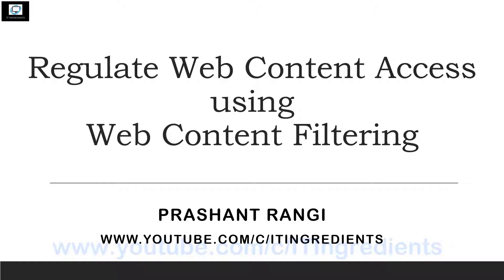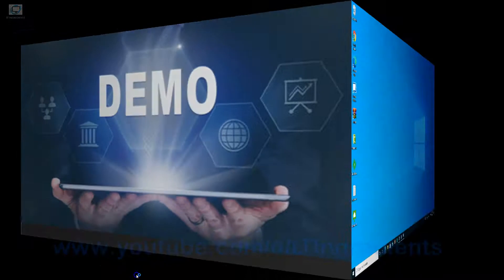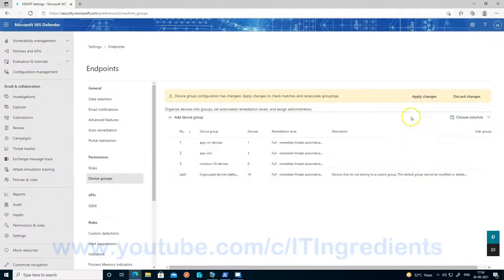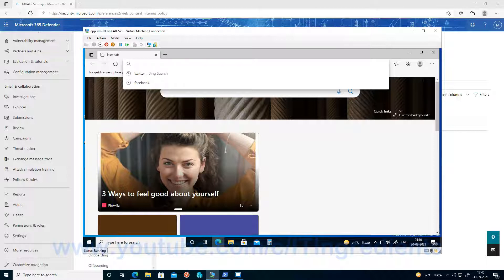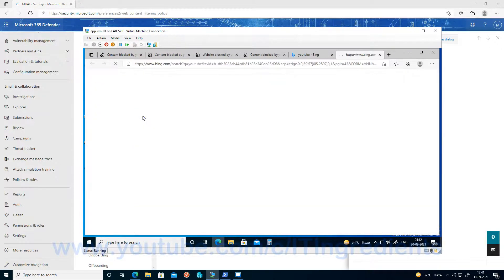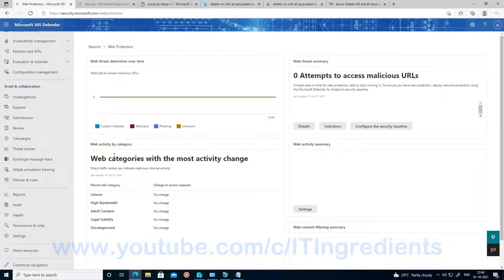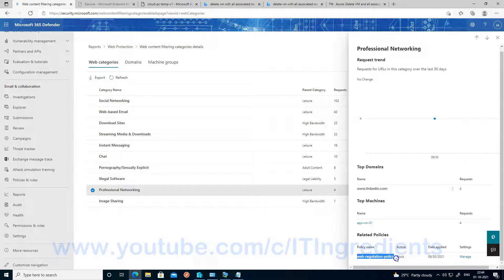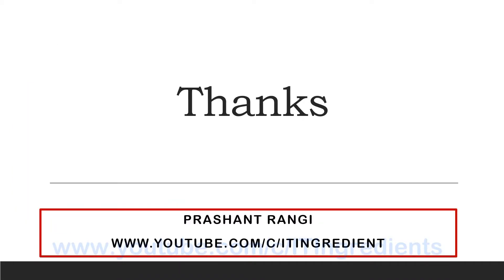Regulating Web Content Access using Web Content Filtering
This video describe and demonstrate how you can regulate Web Content Access using Web Content Filtering capability of Microsoft Defender for Endpoint.

Table of Content :

00:00 - Introduction to Web Content Filtering
00:30 - Benefits of Web Content Filtering.
01:08 - Web Content Filtering Prerequisite
01:28 - Demo - Creating Device Group
02:42 - Demo - Creating Web Content Filtering Policy
03:36 - Impact on user devices
05:50 - Validating user access alerts are captured in Microsoft Security Portal
08:21 - Quick Wrap-up
09:06 - Thanks